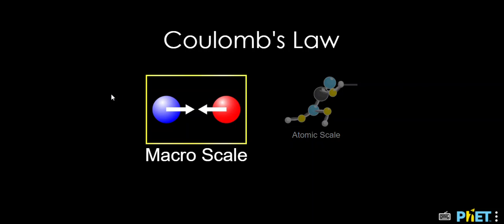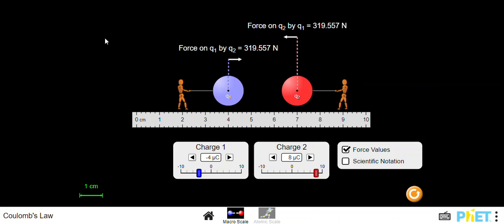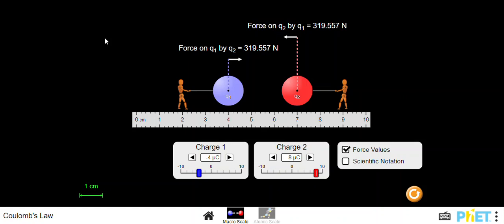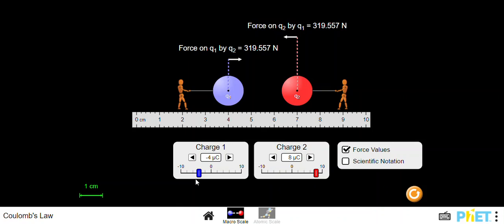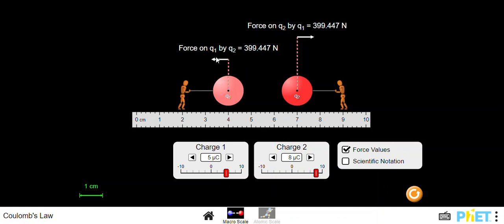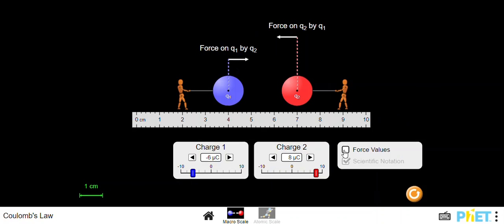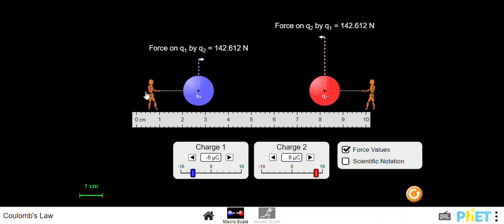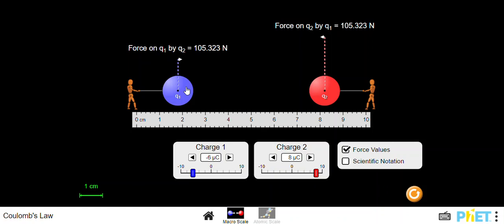PHY LAB - Explaining Simulation Coulomb's Law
Video explain a simulation of the Coulomb's Law